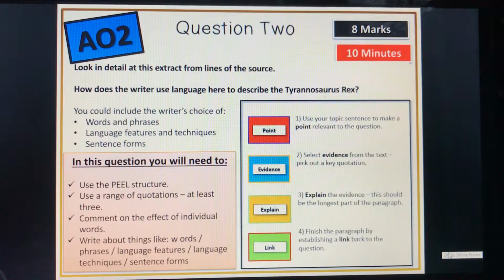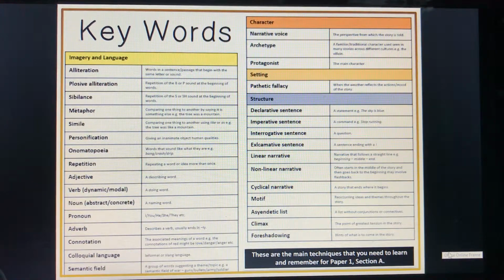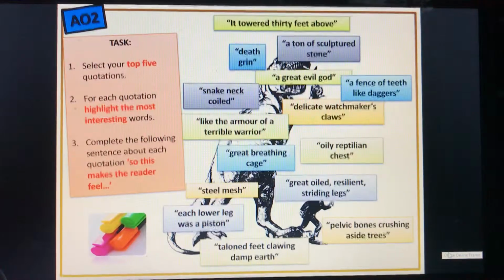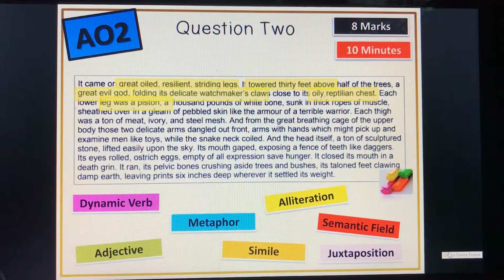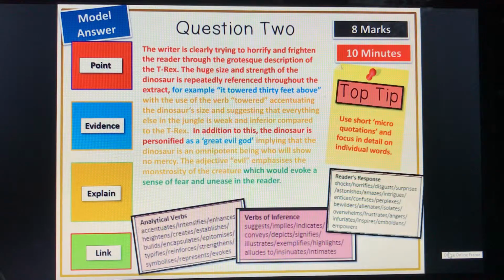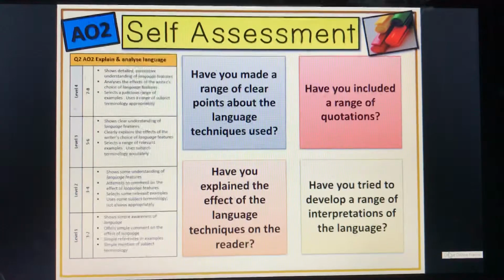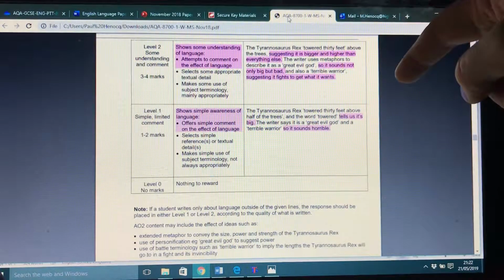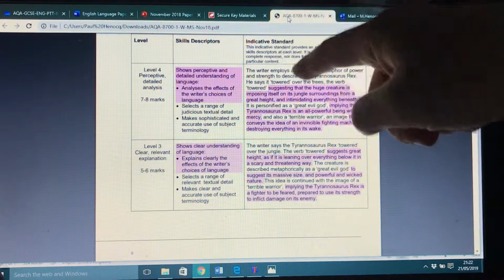Paper 1 Section A - Q2